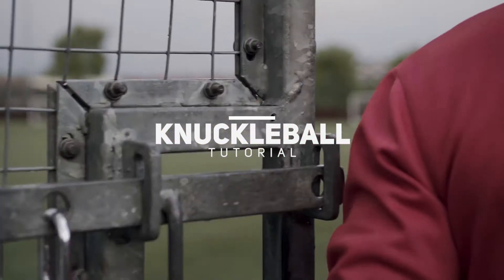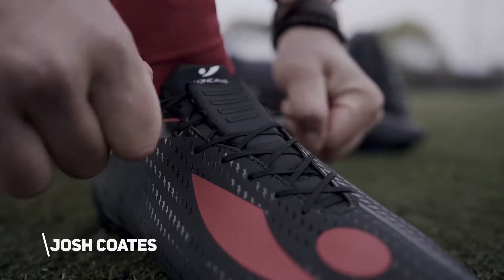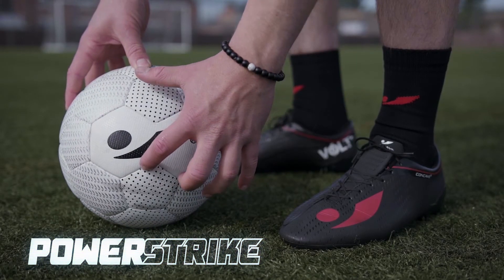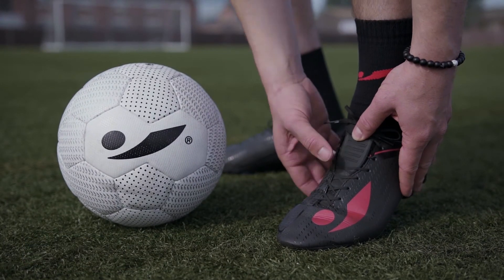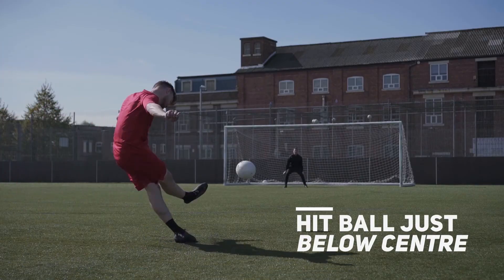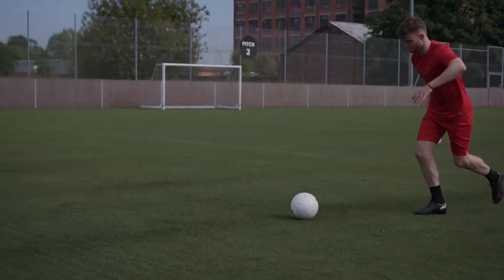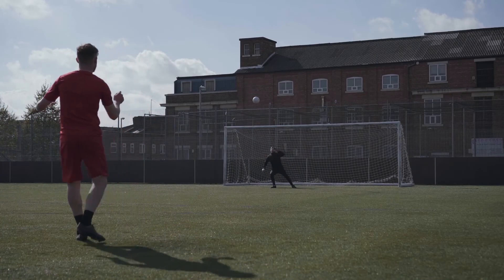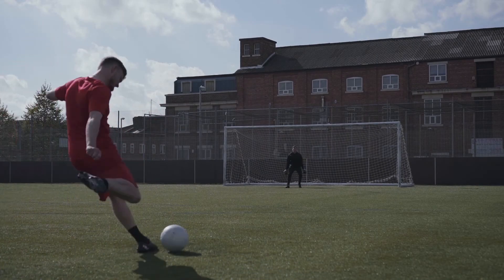How To Knuckleball | Concave Football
Shop our full range now via our official website. All linked below.